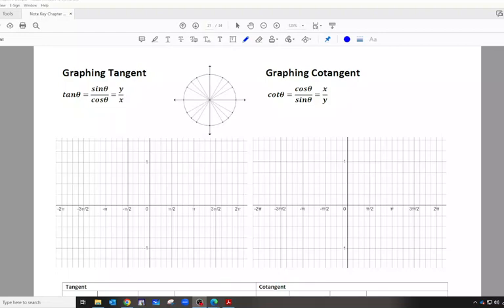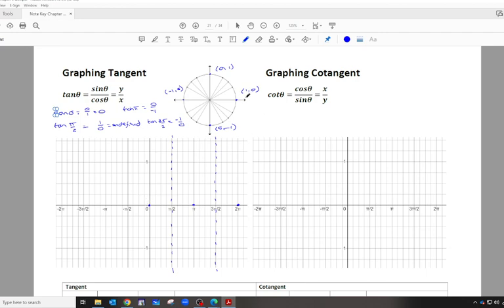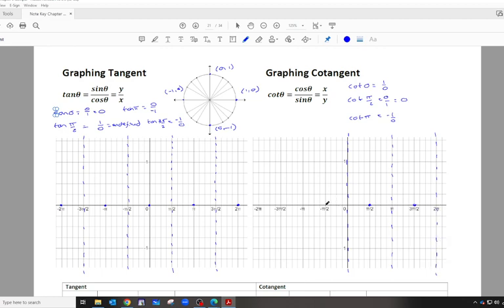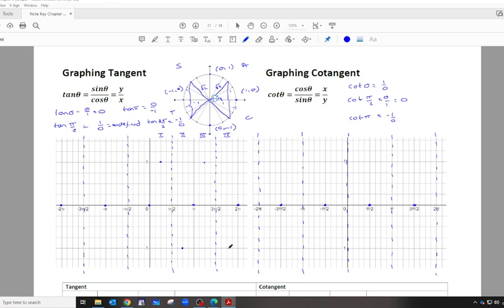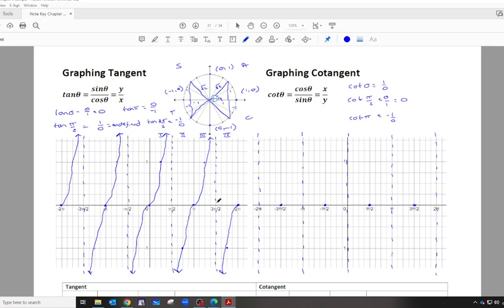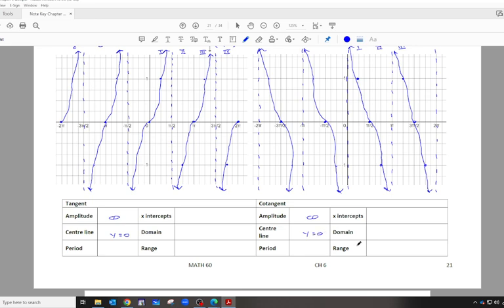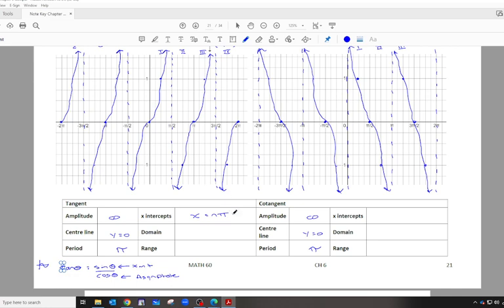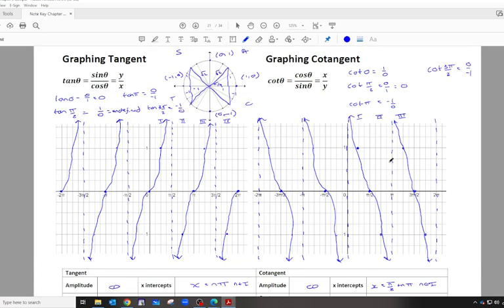6.5 Part 2 Video 4 Graphing Tan and Cotan